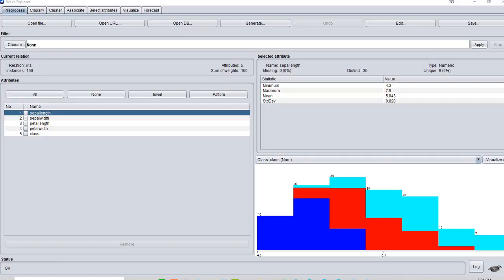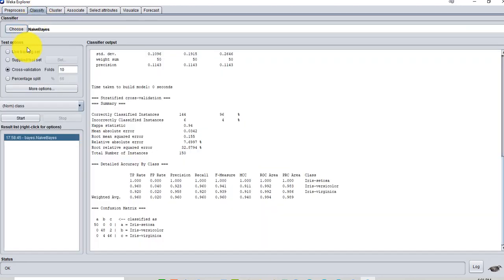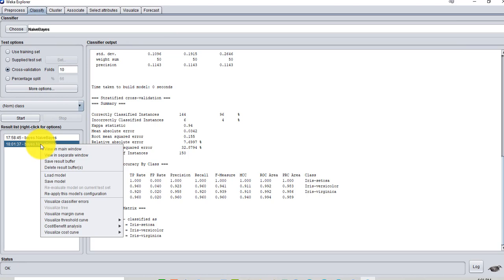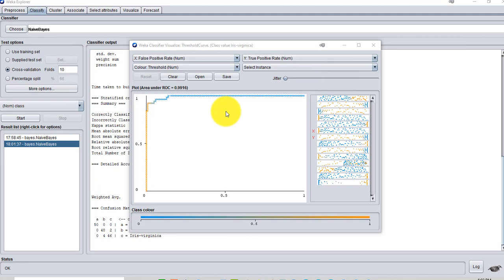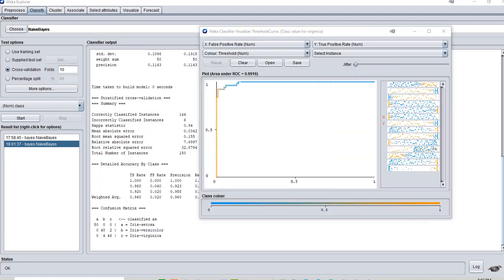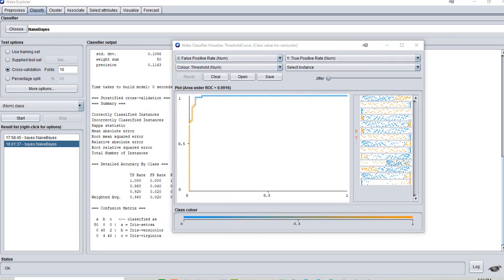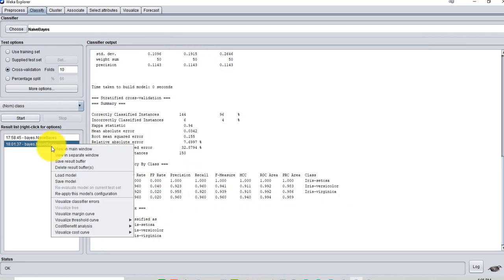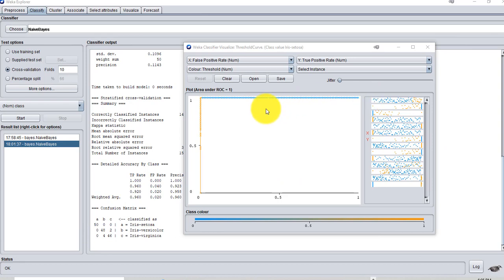ROC for multi-value class variables in Weka